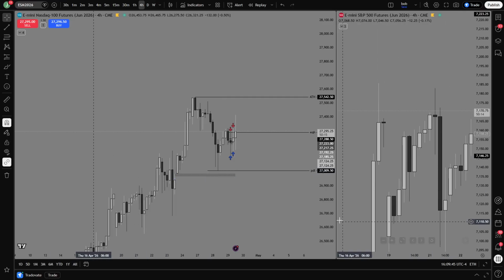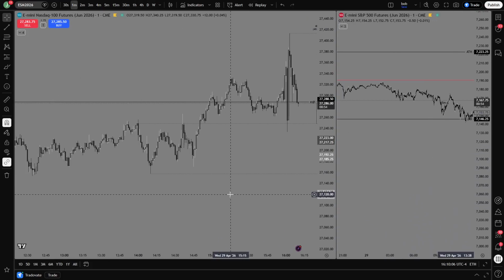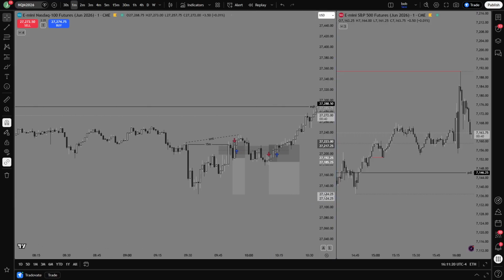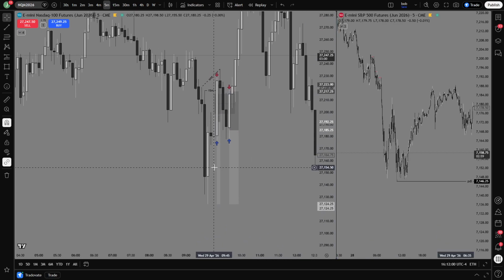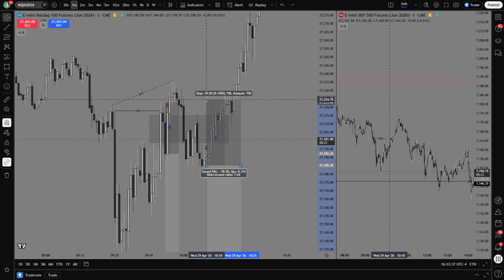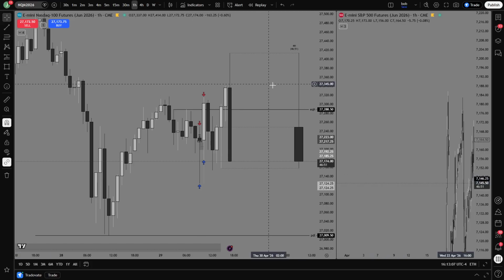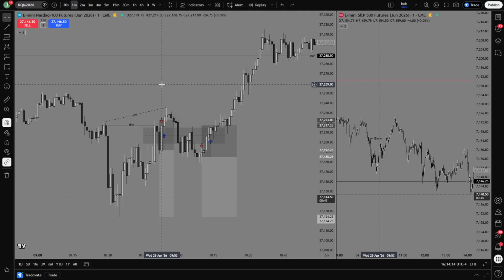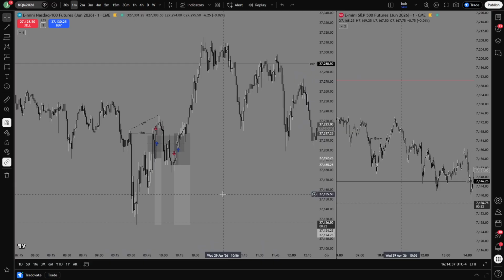Road to Profitability | NQ Trade Recap #5 | 2 Losses